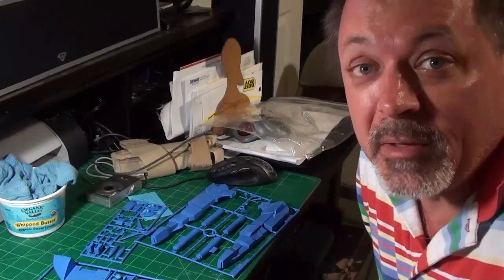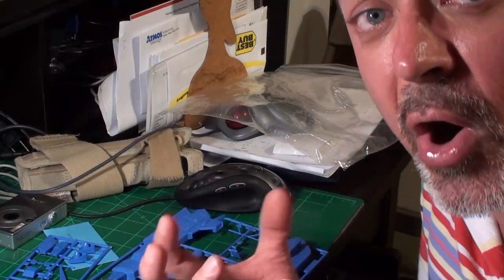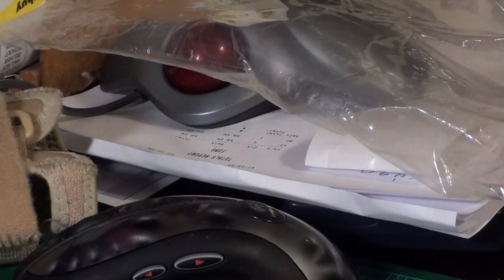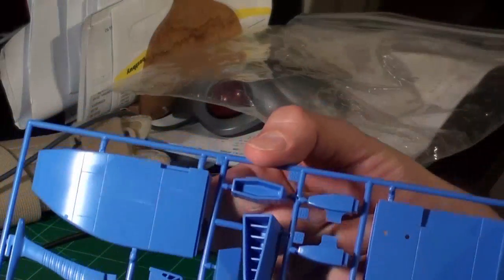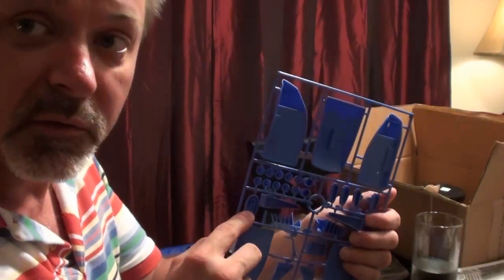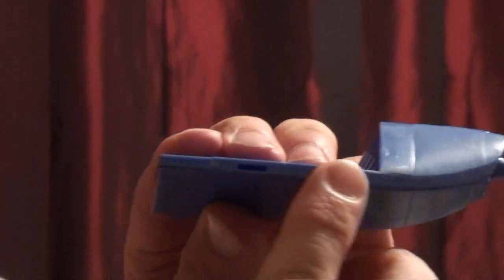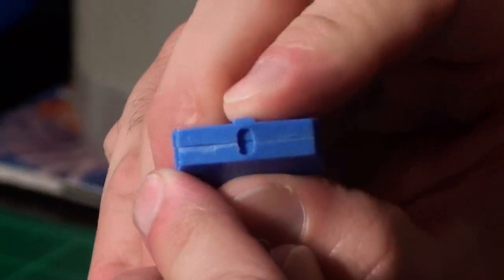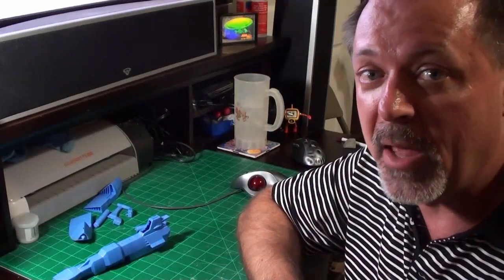Desslok's Command Cruiser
This is my build up of Desslok;s Command cruiser from Starblazers or Space Battleship Yamato